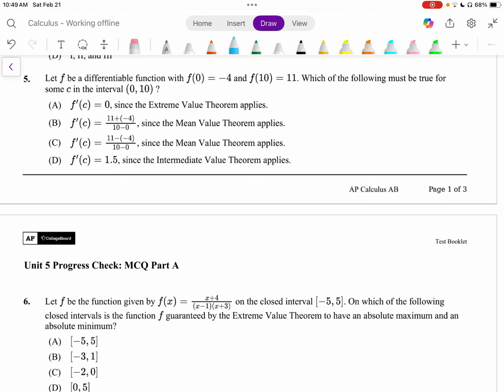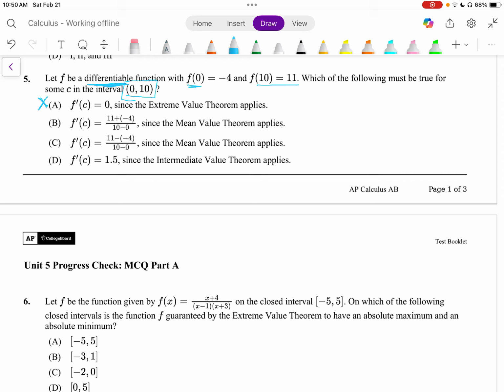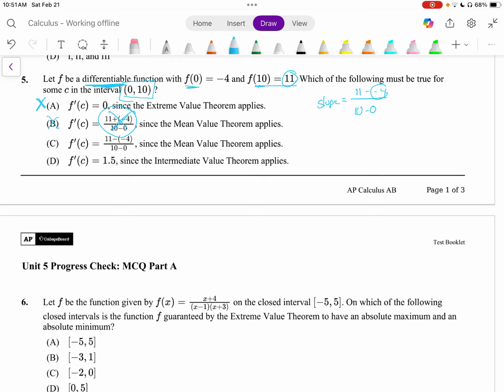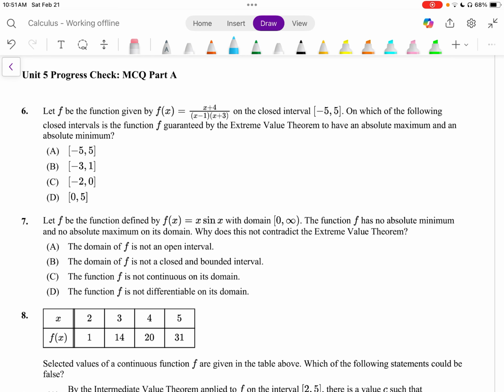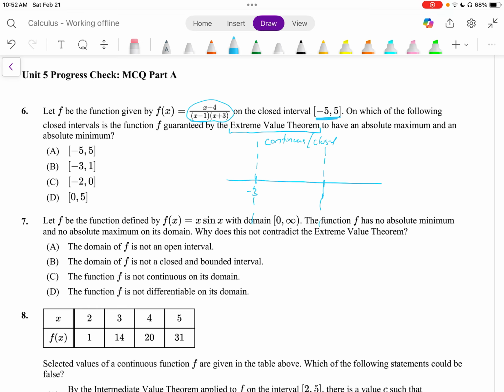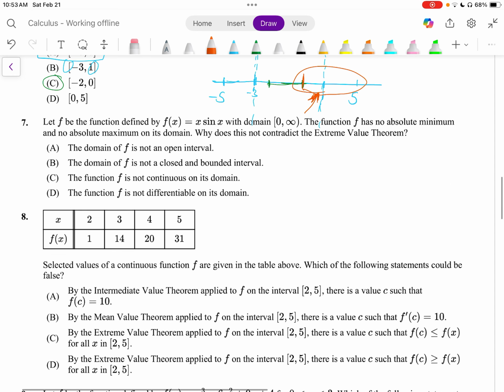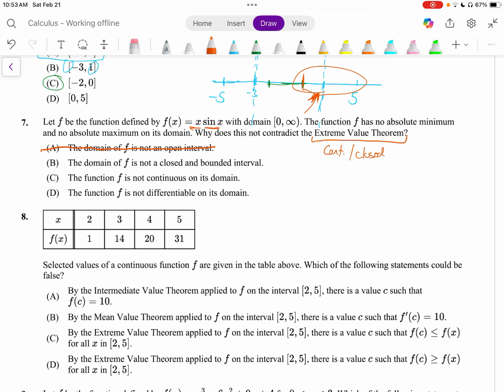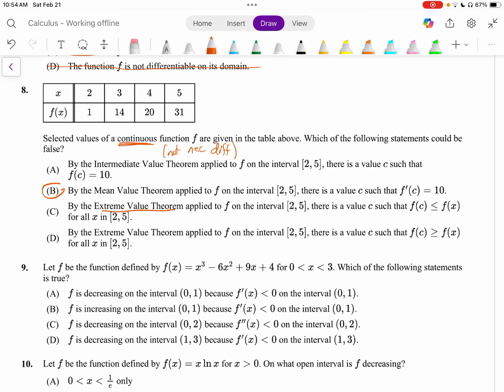Calculus Unit 5 Progress Check A 5-8